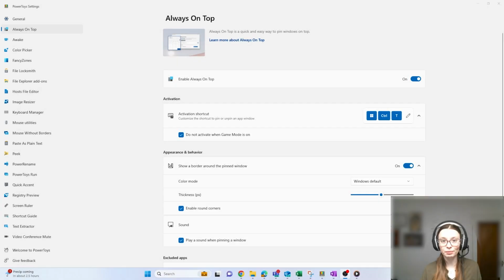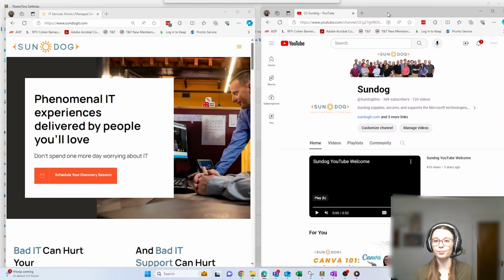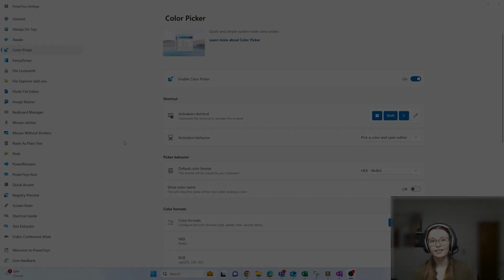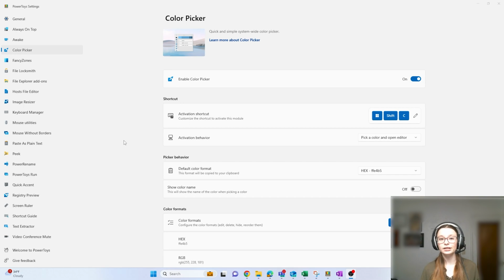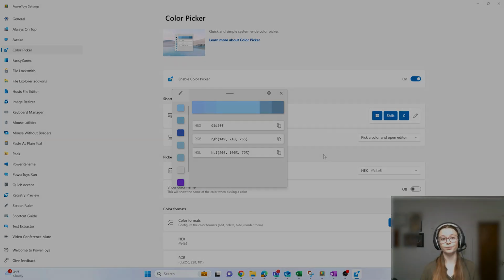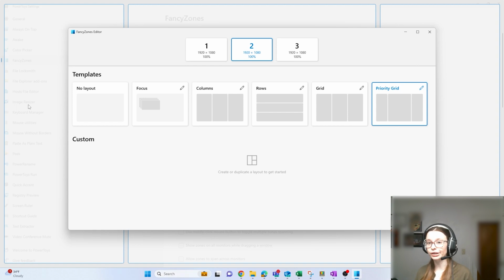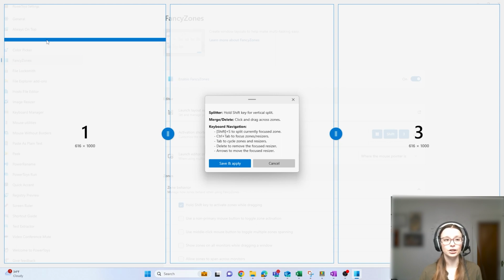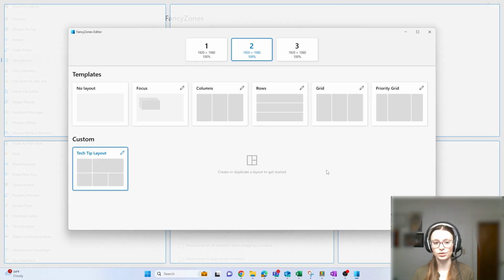Power Up Your Productivity with Microsoft PowerToys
Microsoft PowerToys is a great Windows add on that you can use to power up your productivity. From having easy access to a color picker, keeping your most important window always on top regardless of the number windows you have floating on your monitor, to creating your very own windows layout so you can stay organize, your way, PowerToys is a great add on for anyone.

Join Mallory, Marketing Manager, at Sundog as we explore some of the great features PowerToys has to offer.